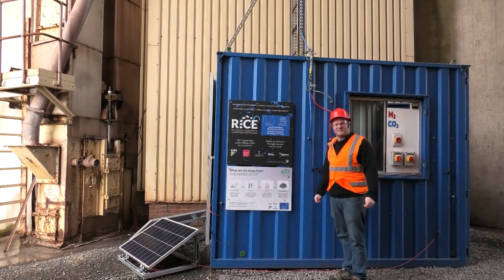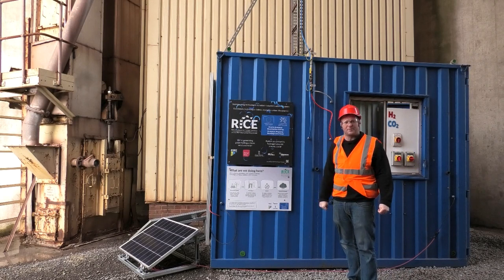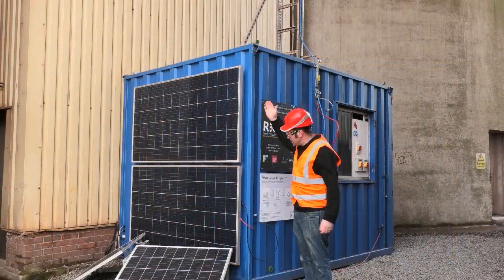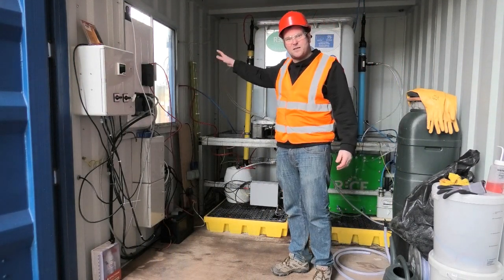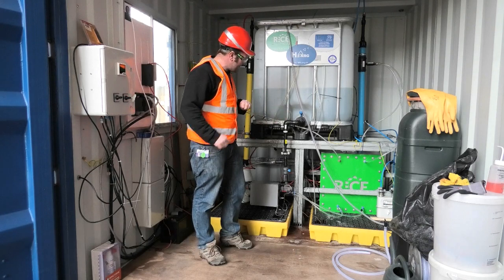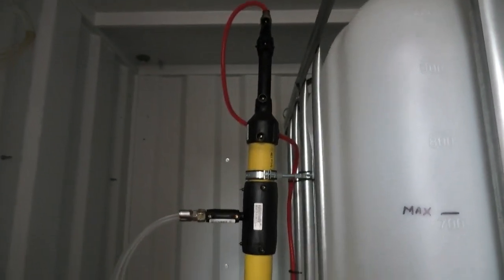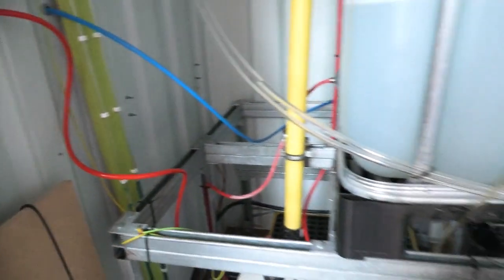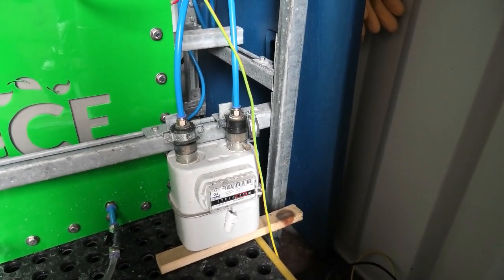RICE WP4 Hydrogen at Hanson UK explainer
The RICE project has installed a demonstration unit at Hanson UK GGBS plant in Port Talbot, which generates green hydrogen through utilising renewable energy.

In this video Dr Charlie Dunnill explains how the technology was installed, how it operates and the lessons learnt from upscaling the technology from a research lab to an industrial setting.

The project is funded by the European Regional Development Fund through the Welsh Government, and we are grateful to Hanson UK for their enthusiastic support in implementing the research unit.